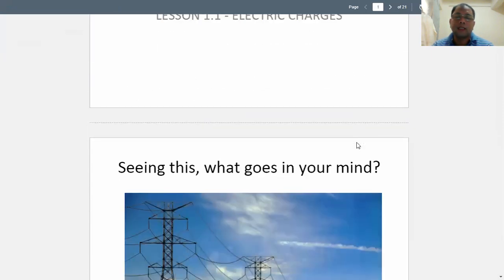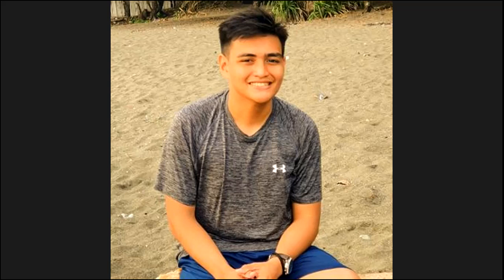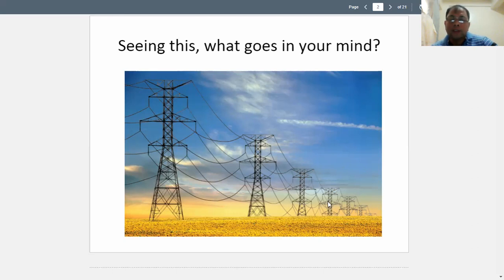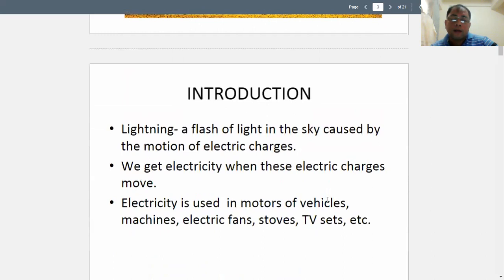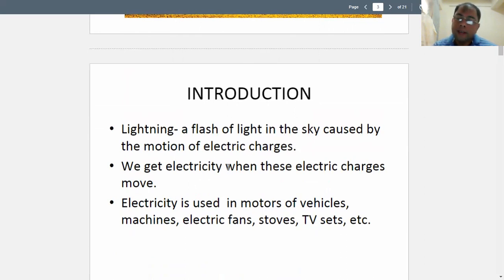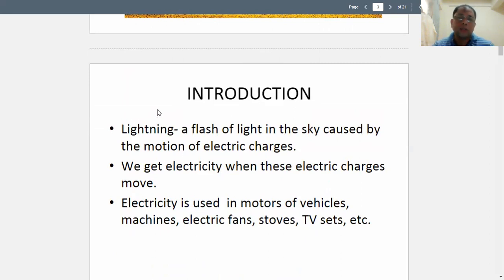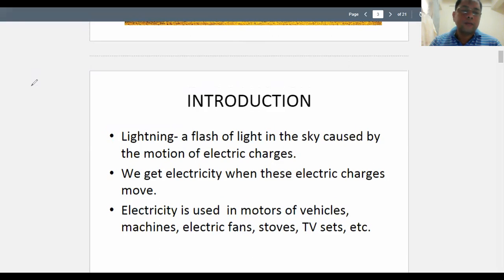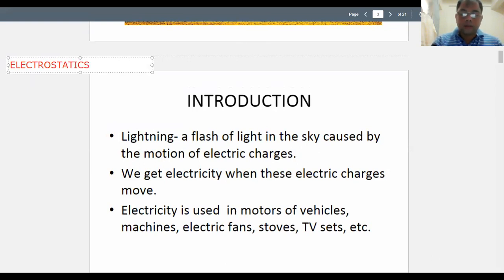Part 1- Electric Charge